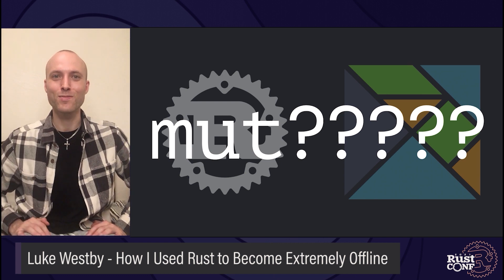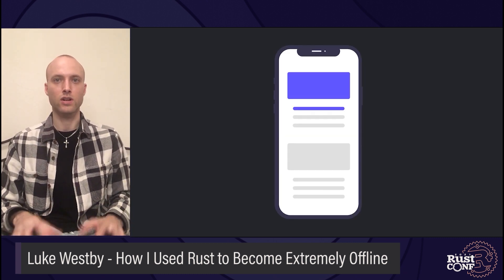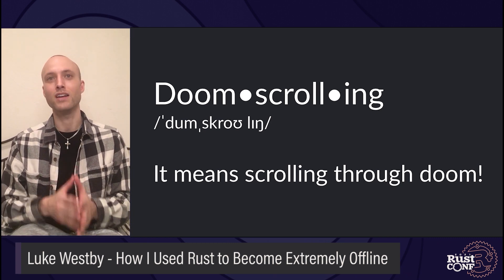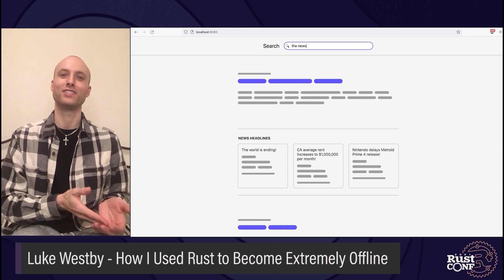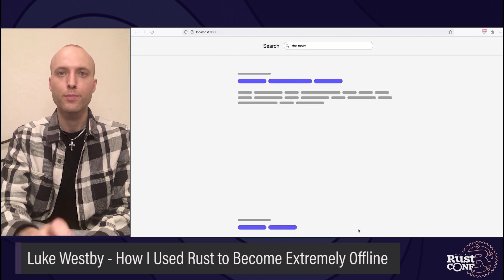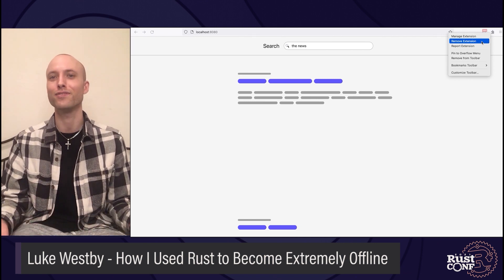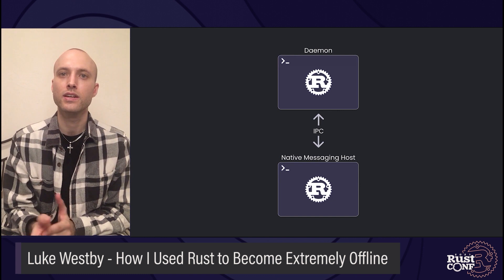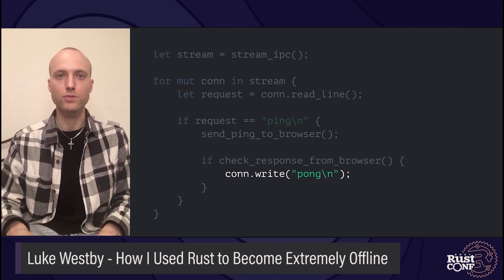RustConf 2021 - How I Used Rust to Become Extremely Offline by Luke Westby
How I Used Rust to Become Extremely Offline by Luke Westby

I've been on a mission to escape the internet. I have wasted uncountable hours doomscrolling, idly browsing, and posting opinions that no one cares about. I hit a breaking point, and I had to quit. I had to log off.

So, I deleted all of my accounts and I blocked all of the websites that distracted me. I thought I had finally succeeded, but it seems content always finds a way to be consumed. My preferred search engine shows little snippets of news, recent posts, and titles of videos related to the topic of the query. The temptation to search for "The News" and get distracted by the headlines was often too strong, and unfortunately my site blocker only works on URLs and not elements of a page.

In order to cut out this final source of distraction and finally become Extremely Offline, I had to do it myself. I built a browser extension that removes those areas of the page, and I used Rust to make sure I will never turn it off. Let me show you how.